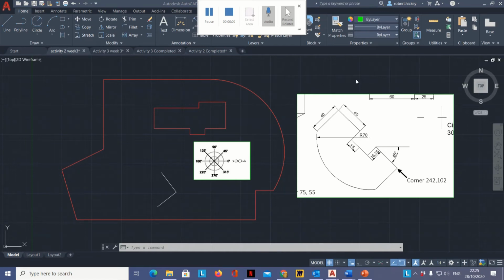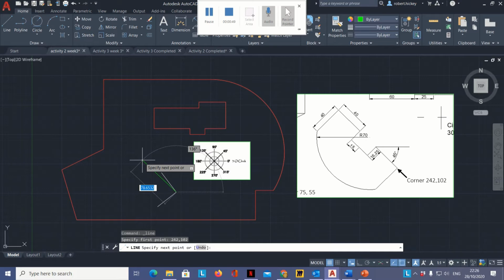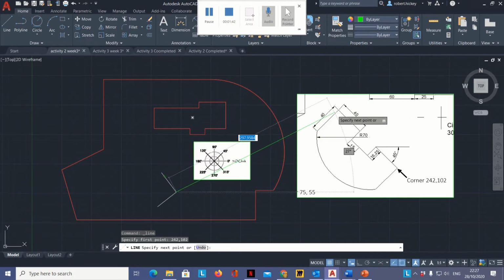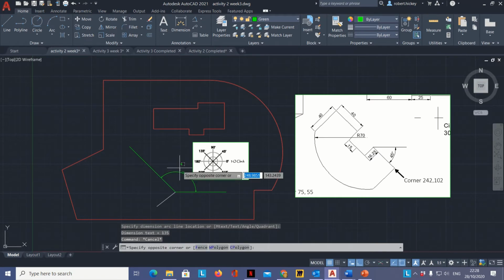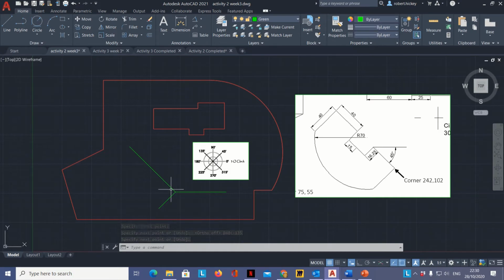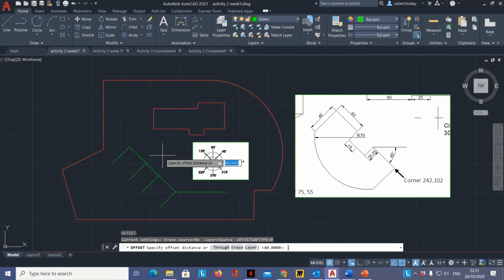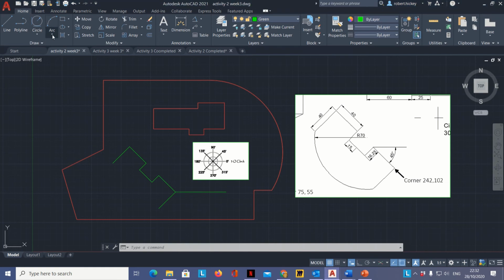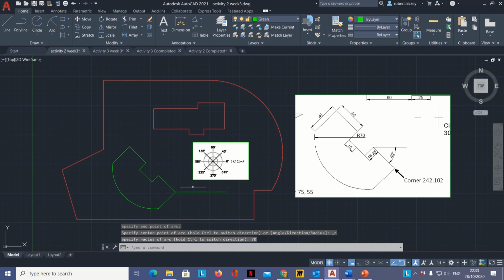Lesson 3 Activity 2 shape